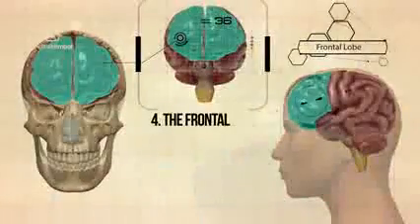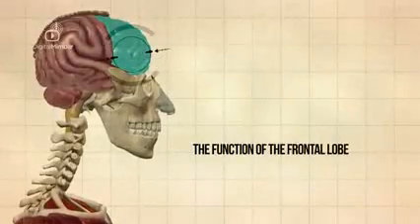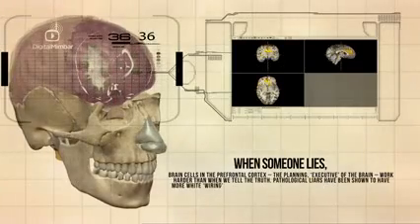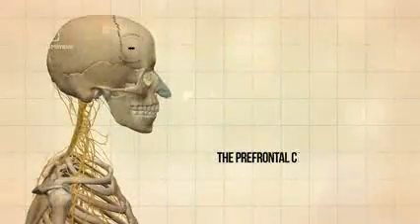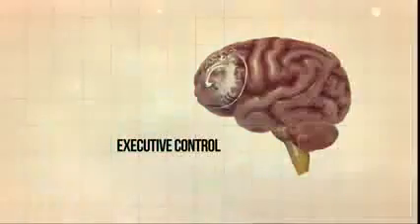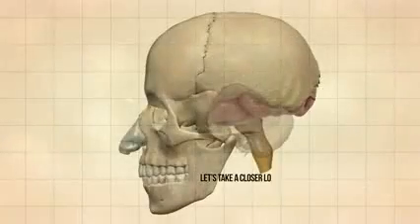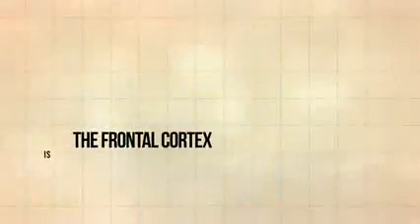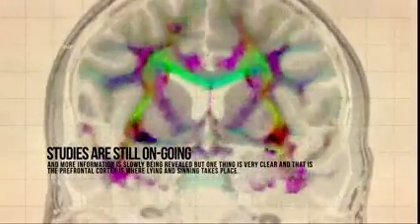The sinful forelock, Mobile Ruqyah Service.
THE REGION THAT CONTROLS OUR MOVEMENTS.

No indeed! If he does not stop, We will grab him by the forelock, a lying, sinful forelock. (Qur'an, 96:15-16)

The expression "the lying, sinful forelock" in the above verse is most interesting. Research carried out in recent years has revealed that the prefrontal area, which is responsible for the management of particular functions of the brain, lies in the frontal part of the skull. Scientists only discovered the functions of this area, which the Qur'an pointed out 1,400 years ago, in the last 60 years.

If we look inside to the brain at the front of the head, we will find the frontal area of the cerebrum. A book entitled Essentials of Anatomy and Physiology, which includes the results of the latest research on the functions of this area, says:

The motivation and the foresight to plan and initiate movements occur in the anterior portion of the frontal lobes, the prefrontal area. This is a region of association cortex 63

The book also says:

In relation to its involvement in motivation, the prefrontal area is also thought to be the functional center for aggression 64

So, this area of the cerebrum is responsible for planning, motivation, and initiating good and sinful behavior, and is responsible for telling lies and the truth.

It is clear that the statement "the lying sinful forelock" corresponds completely to the above explanations. Again, this fact which scientists have only discovered in the last 60 years, was stated by Allah سُبْحَانَهُ وَ تَعَالَى in the Qur'an centuries ago.

Reference:

63. Rod R. Seeley, Trent D. Stephens, and Philip Tate, Essentials of Anatomy & Physiology, 2nd ed. (St. Louis: Mosby-Year Book Inc.: 1996), 211. Also Charles R. Noback, N. L. Strominger, and R. J. Demarest, The Human Nervous System, Introduction and Review, 4th ed. (Philadelphia: Lea & Febiger: 1991), 410-411.

64. Seeley, Stephens, and Tate, Essentials of Anatomy & Physiology, 211.